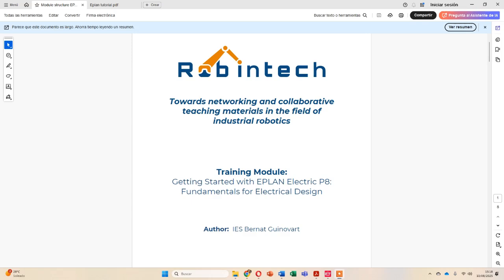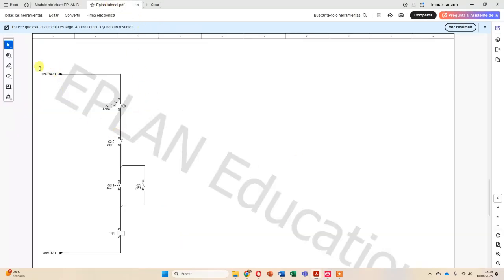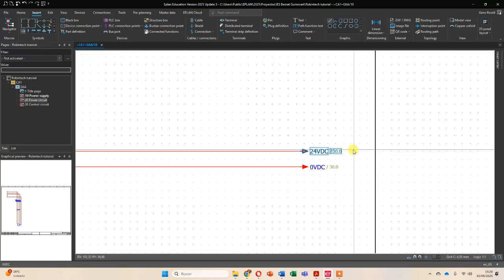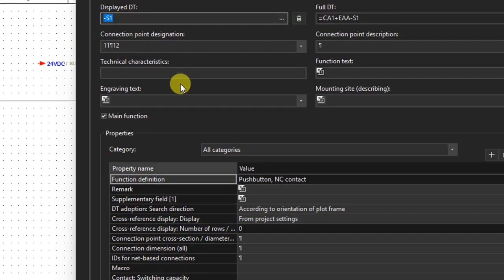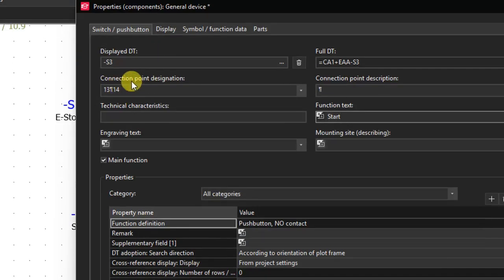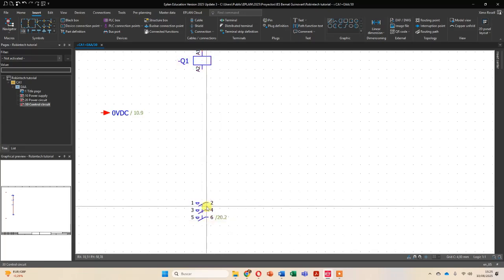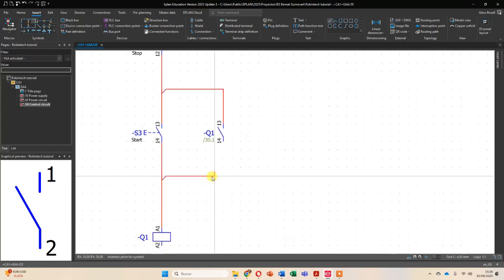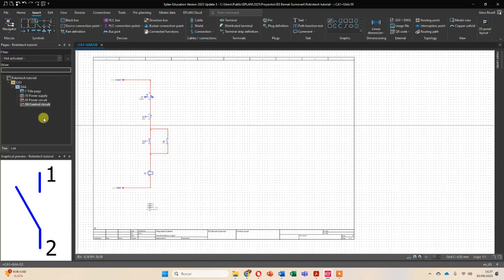EPLAN 2025. Part 3: Adding the control circuit /// ROBINTECH /